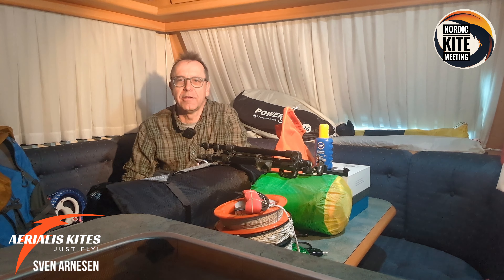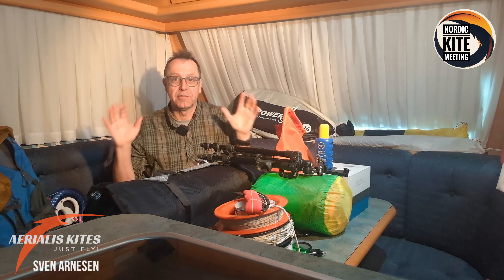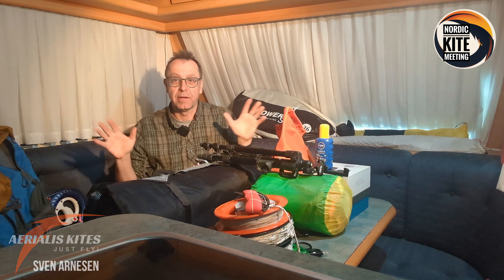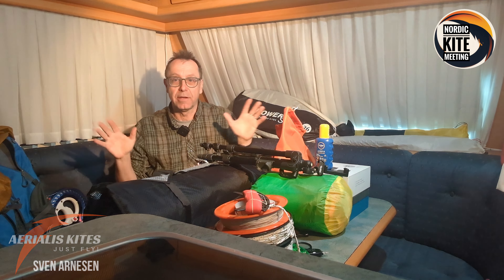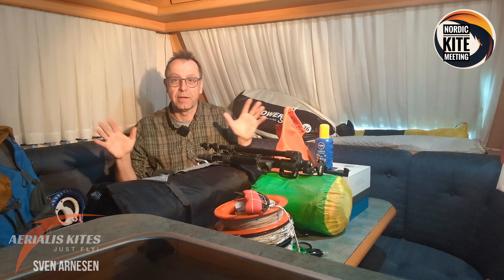NKM24 - Packing ... Stuff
With only three days to go until we depart for Blokhus, Denmark for the 26th Nordic Kite Meeting, I’m into the final preparations.

While listening to some cool music I’m into the final preparations before we leave for a week of kite fun at the Nordic Kite Meeting and the Blokhus Wind Festival.

There are quite a few things to do before such an event and even though I have tons of experience, it’s easy to forget a thing or two. But the packing is in full action and quite a bit of gear is already in the back of my car.

Make sure to keep an eye on the AERIALIS Kites website!

Follow AERIALIS Kites on Social Media!